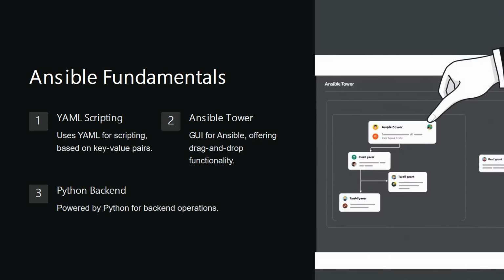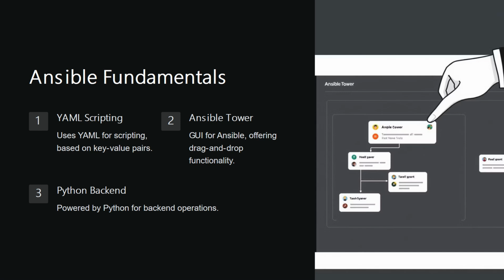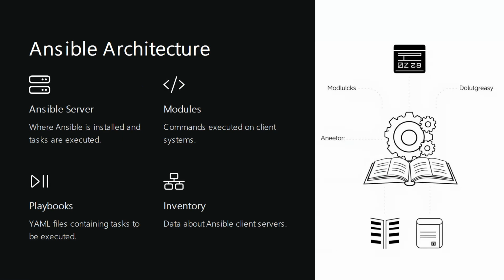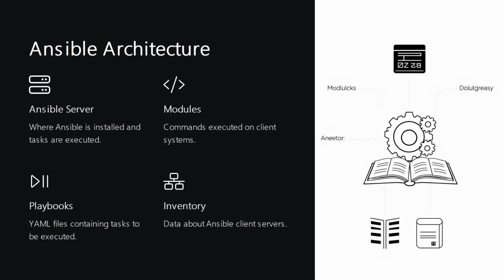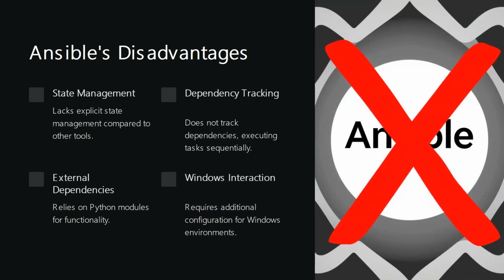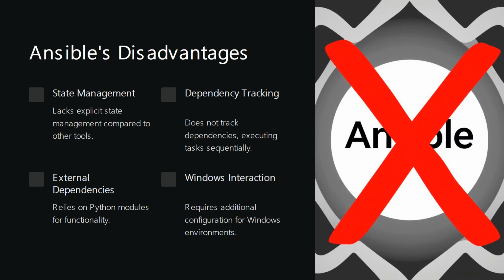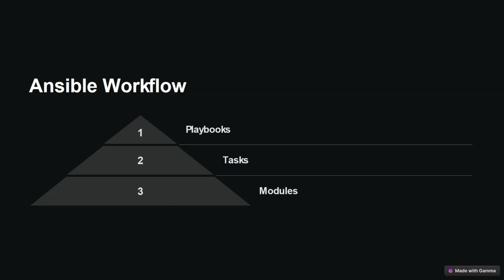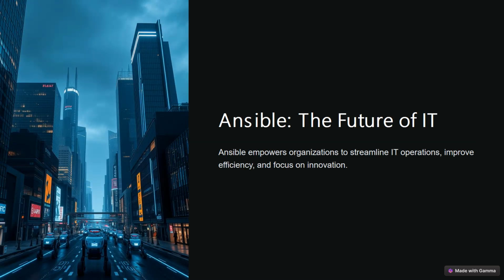AWS Devops | Introduction to Ansible | Session 23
In this tutorial, we will introduce you to Ansible, one of the most powerful and easy-to-use automation tools in the DevOps ecosystem. We’ll explore how Ansible simplifies configuration management, application deployment, and IT infrastructure automation, especially in cloud environments like AWS.

What You Will Learn:

1. What is Ansible?

Overview of Ansible and its key features.
How Ansible helps automate repetitive tasks and streamline DevOps workflows.
Differences between Ansible and other automation tools like Chef and Puppet.
2. How Ansible Works:

Understanding the agentless architecture of Ansible.
How to use playbooks, inventories, and roles to define infrastructure automation tasks.
Key components of Ansible such as modules, tasks, and variables.
3. Using Ansible in AWS DevOps:

How to leverage Ansible to automate the management of AWS resources (e.g., EC2, S3, RDS).
Example use cases for Ansible in AWS-based CI/CD pipelines.
Best practices for integrating Ansible with Jenkins or other CI/CD tools in an AWS DevOps environment.
4. Setting Up Ansible:

How to install Ansible on your local machine or a server.
Basic configuration and creating your first Ansible playbook.
Running your first automation tasks on remote hosts.
Why Ansible is Important in AWS DevOps:

Ease of Use: Ansible's simple YAML-based language makes it accessible and easy to write automation scripts.
Agentless: No need to install agents on remote machines, making it simpler to manage and scale your infrastructure.
Scalable and Efficient: Manage large-scale cloud infrastructures, like AWS, with minimal overhead and faster execution.
By the end of this video, you'll have a solid understanding of what Ansible is, how it works, and how to get started using it in your AWS DevOps workflows to automate and scale your infrastructure.